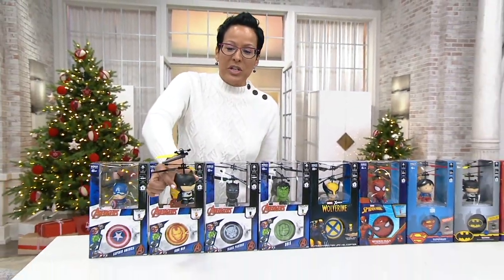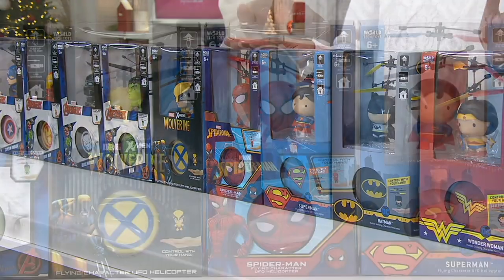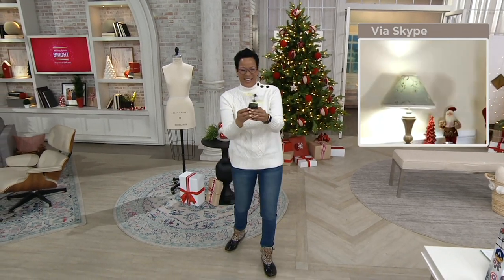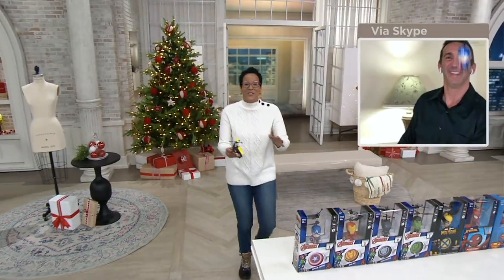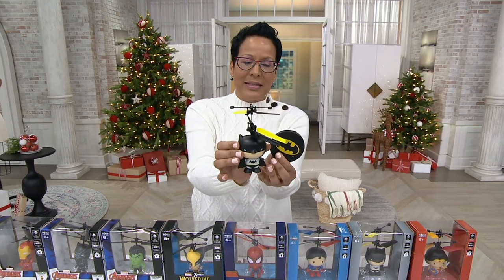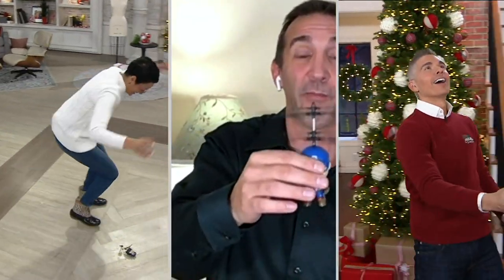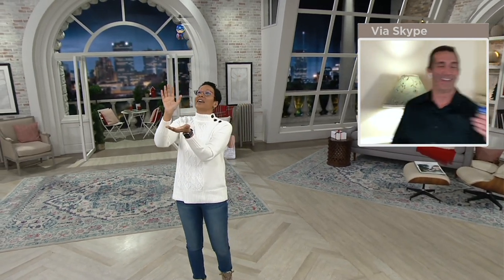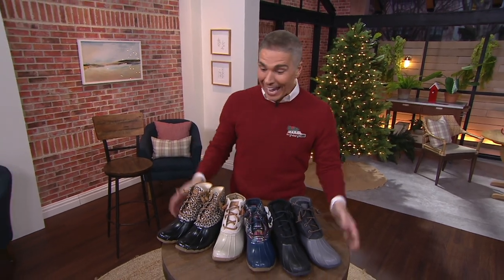Marvel or DC Licensed 3.5" Flying Figure UFO Helicopter w/RemoteControl on QVC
Up in the sky -- it's a bird, it's a plane! No it's just your favorite flying superhero, on their way to save the day.